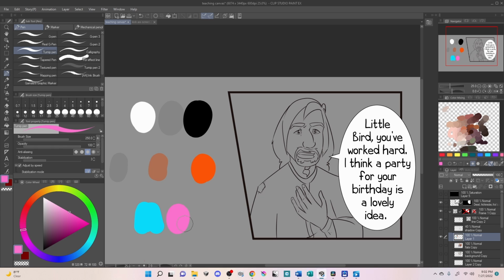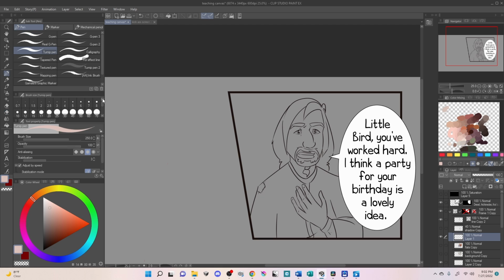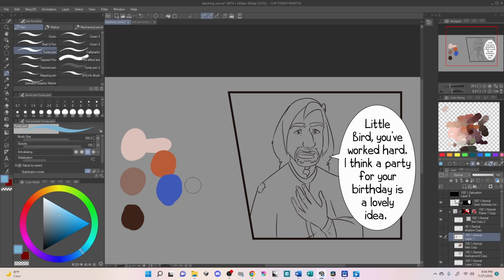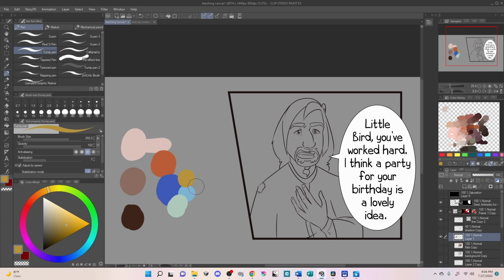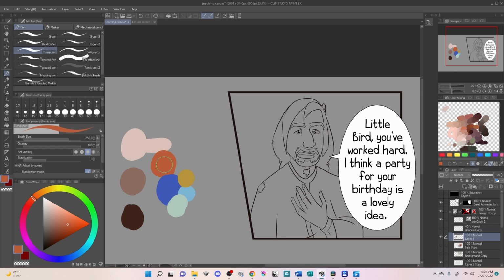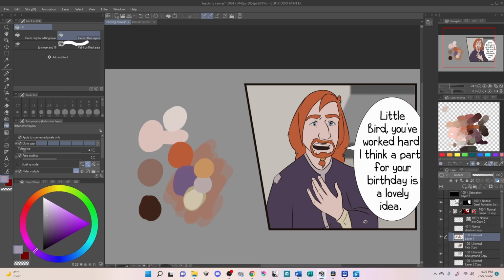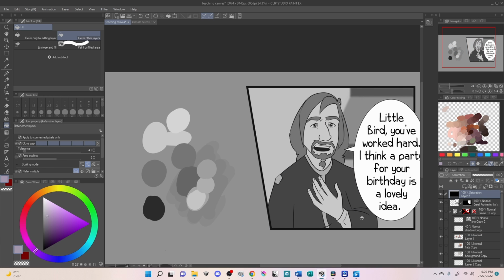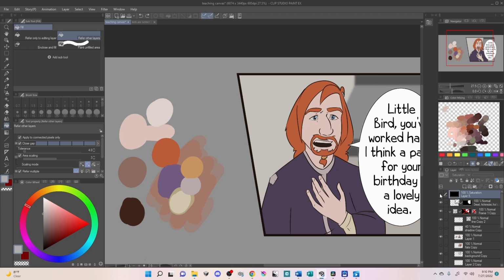Common Mistakes in webcomics: Color!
Like my content and want to help support me and the channel? I see a lot of webcomics with bright colors similar to those good old MS Paint days. So I tackle how to make a color palette for your comic!

Read Fortune's Fancy on Webtoons, Tapas, Comic Fury, and Fortunesfancy.com. All found on my link tree